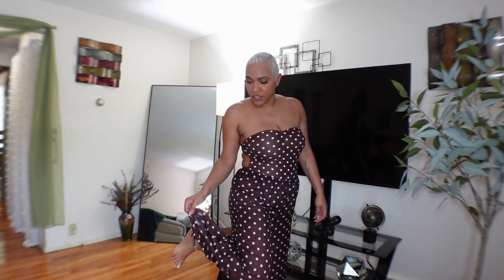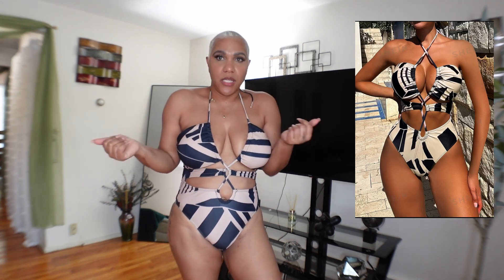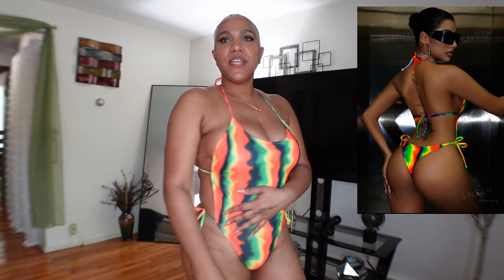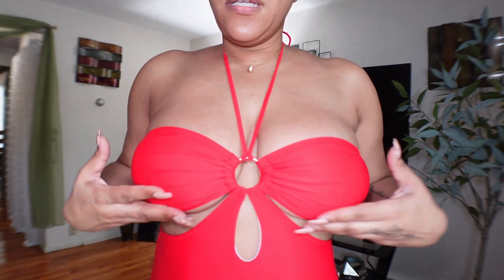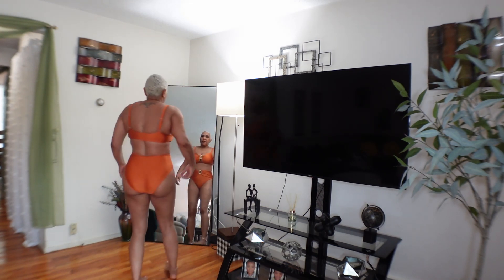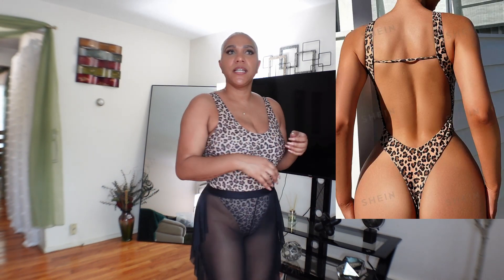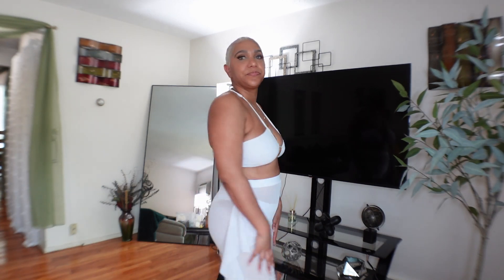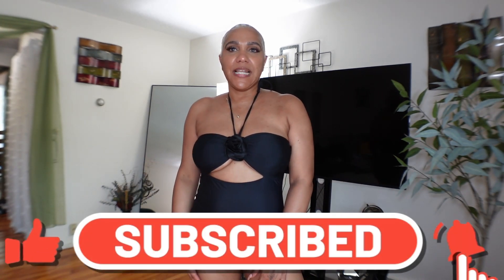SHEIN SWIMSUIT HAUL | AFFORDABLE SWIMSUIT UNDER $15 | SWIM WEAR 2024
Hola Mis Amores! In todays episode of how I spend my coins, we have a @SHEINOFFICIAL swimsuit haul. Hope you enjoy the content.

SOFTWARE:
Filmora 13
VLLO